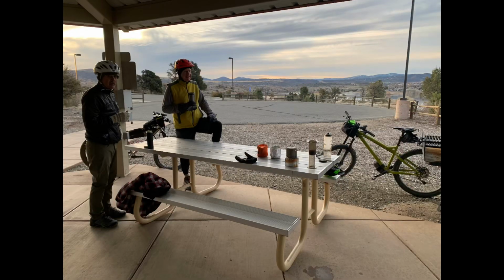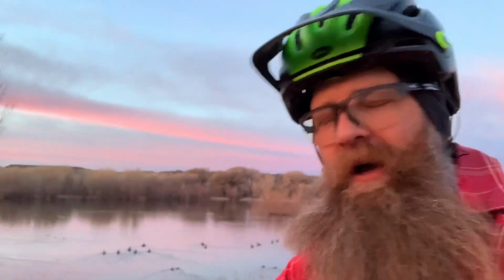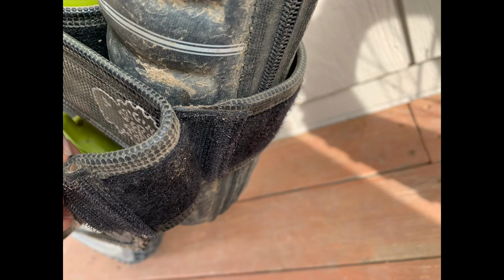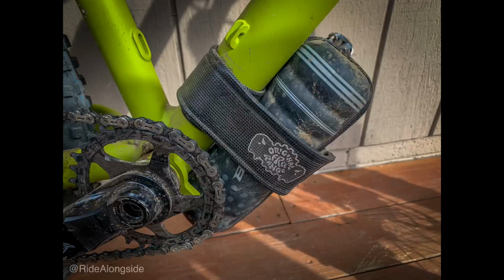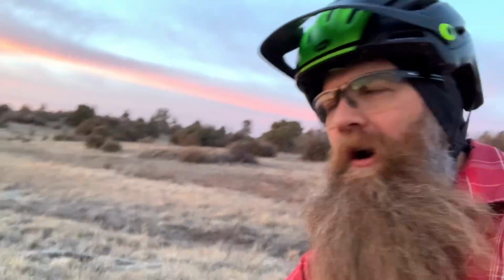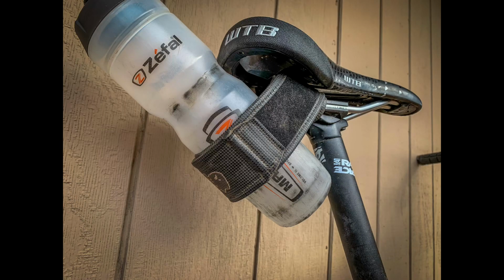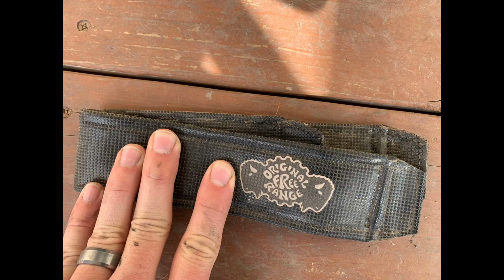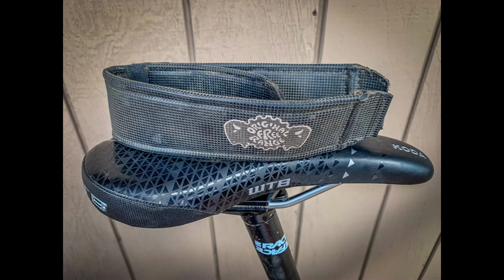Original Free Range - QuickStrap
I'm always looking for better ways to strap gear to my bike. Having a solid system that allows you to forget about your gear until you need to use it, then allows you to access it immediately is the best way to have it secured. Not many systems will afford you this luxury, but the QuickStrap does, and it does it well.

- Nick 😃👍

At Ride Alongside, we are never paid to promote products. We strive to produce the highest quality, unbiased, honest reviews in order to help other riders make educated choices about available products.

If you've enjoyed my content and have found value, consider giving a donation of any size.